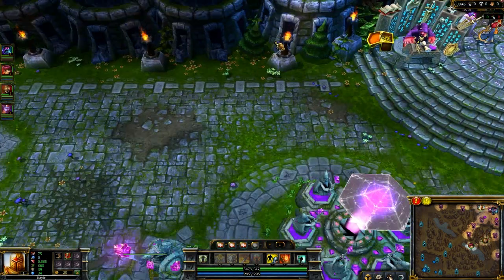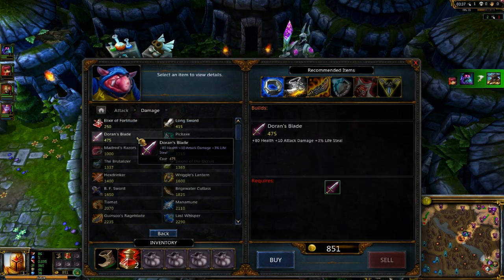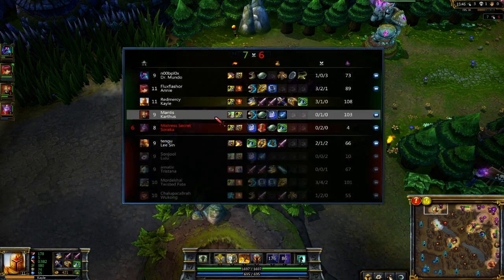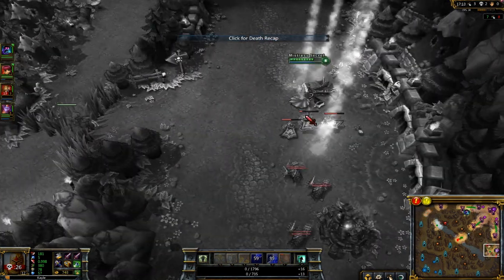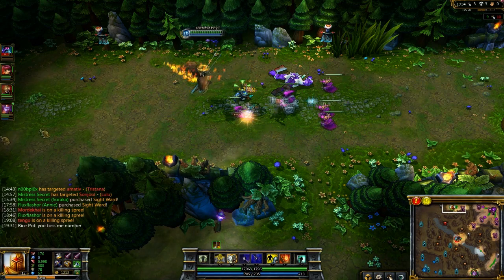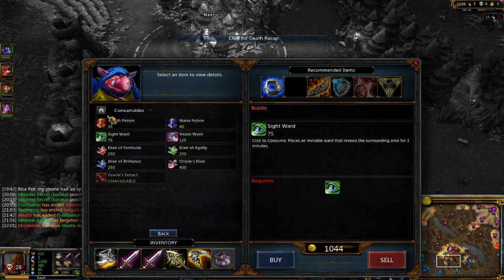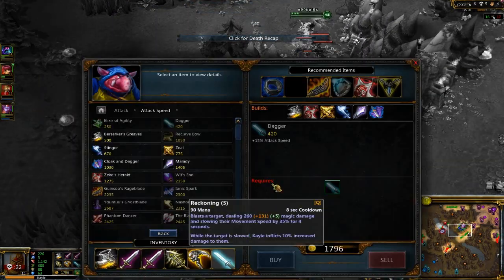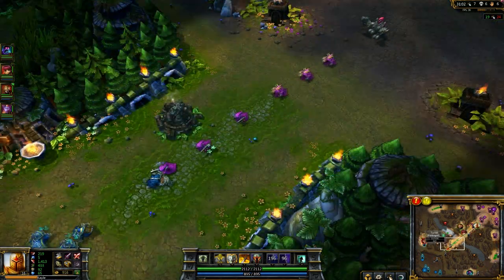HACKED BY POODLECORP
AD Kayle Rating System:
CC Offered: 4
Ease to Play: 7
Carry Potential: 8
Team Usefulness: 7.5
Laning Ease: 8
Early Power: 9
Mid Power: 8
Late Power: 8
OVERALL: 7.5

Skype:
redmercy1337